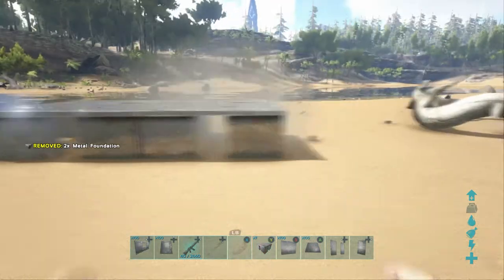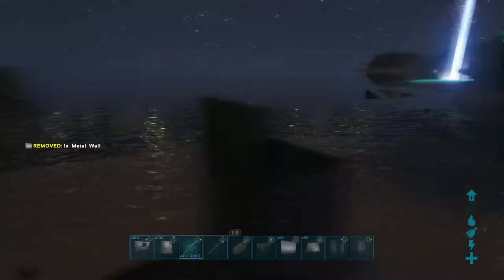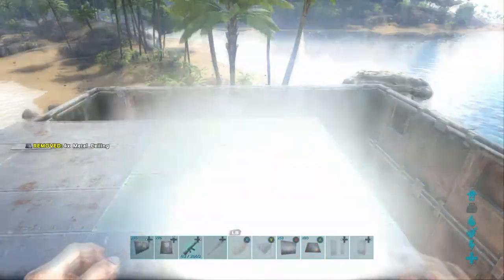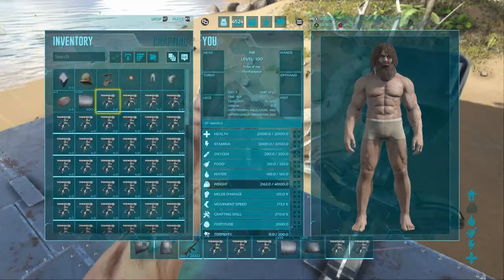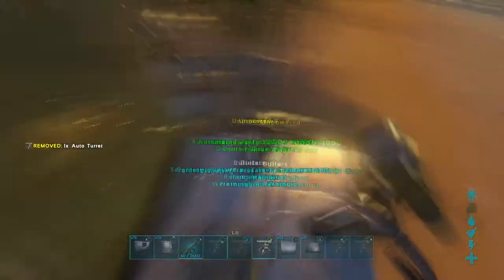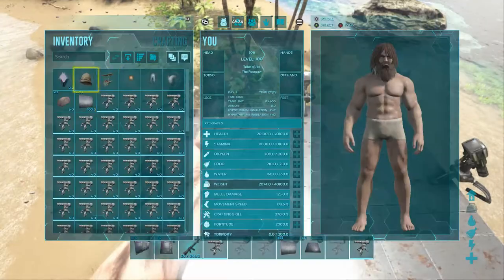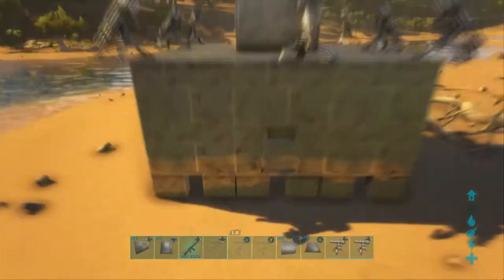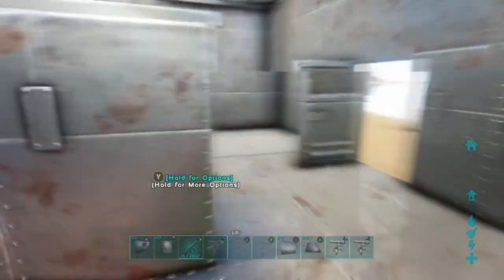HOW TO BUILD A TURRET AND SNIPER TOWER!! - BASE DEFENCE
Hey guys,
thankyou for coming to this video, this is basically a template of a tower that you can adapt in ways that you feel are most effective, you don't have to copy this exactly, but you can shape it to how you feel is best for you and your base.